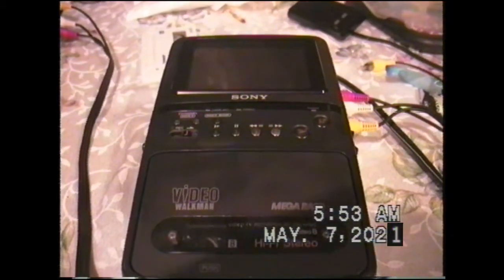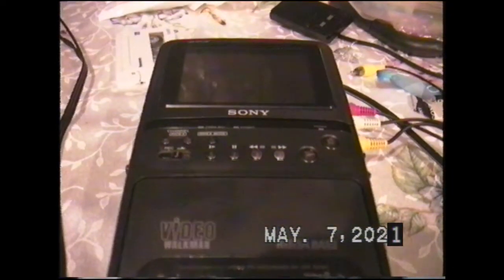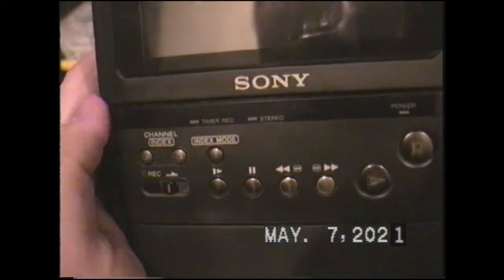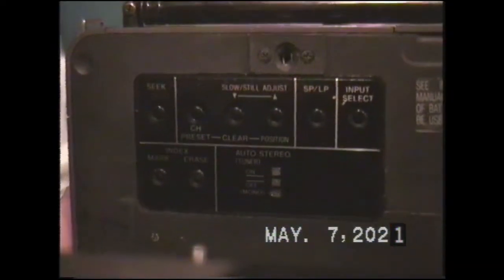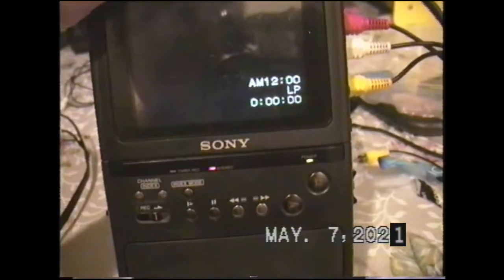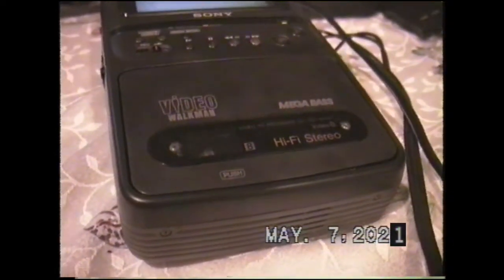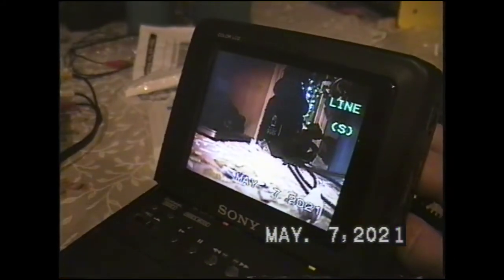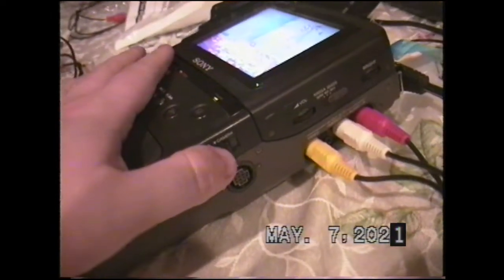Sony Video Walkman GV-300 overview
just a overview of something I purchased from eBay before I return it. Hopefully, I end up with another Video Walkman in a few months or so but right now, we cant afford to keep it around. Since this is the first "Walkman" product that was in my possession, I thought I'd do a video for posterity like I always do. I hope y'all enjoy as I try to do my reviews as well-detailed as possible.

Canon ES1000 (Hi8 tape)